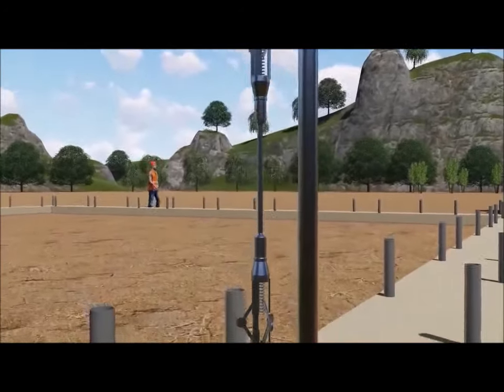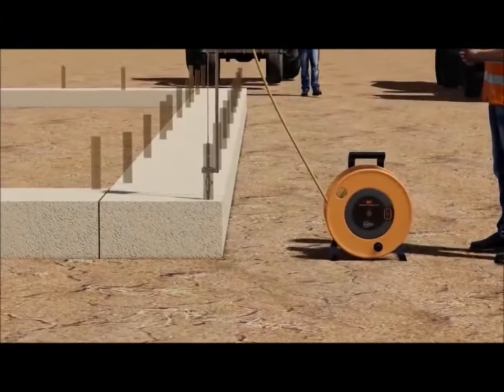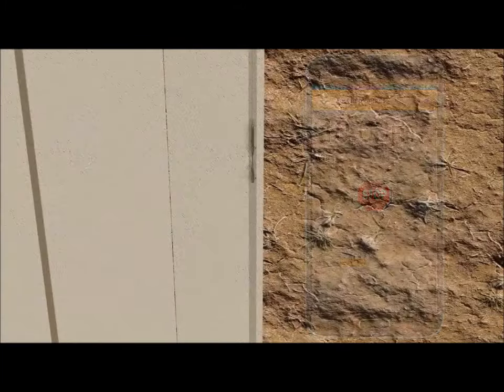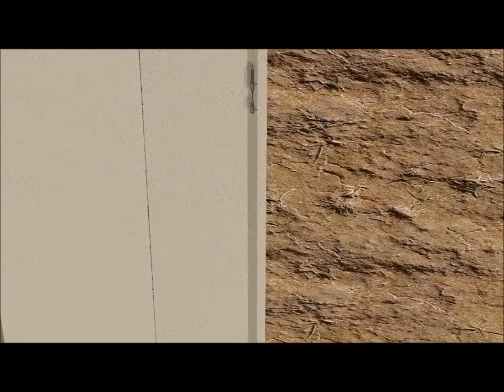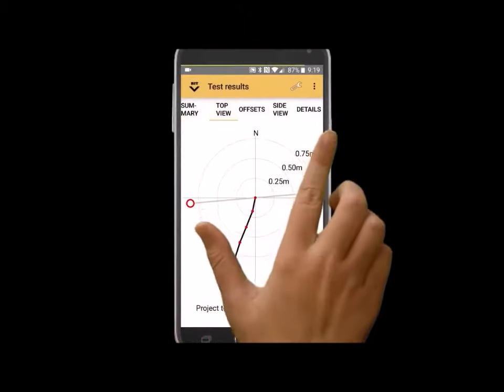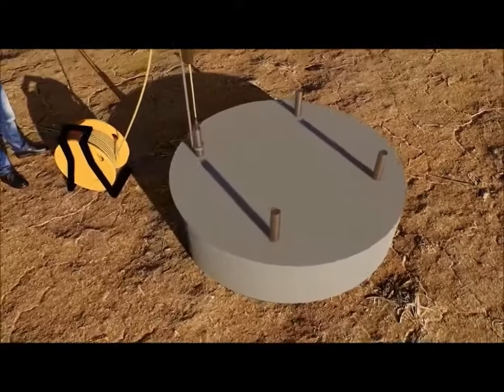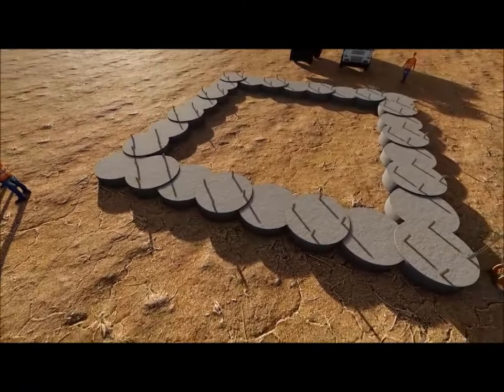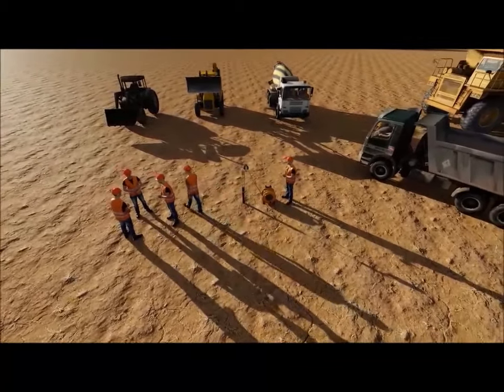BIT - How to test inclination of a Retaining pile wall / Secant Pile wall (English)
BIT uses existing CSL access tubes to test verticality and deviation of boreholes, retaining walls, secant walls, and wells.